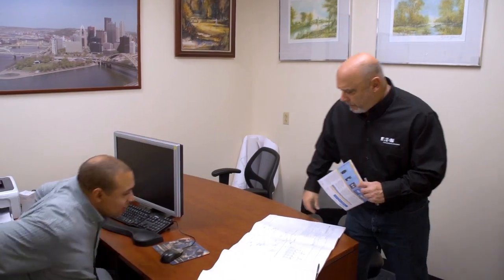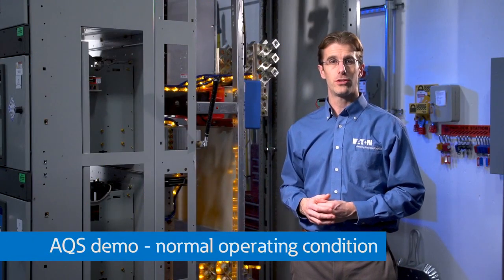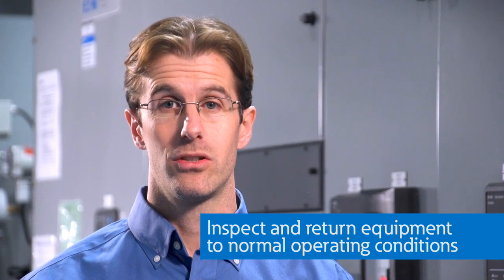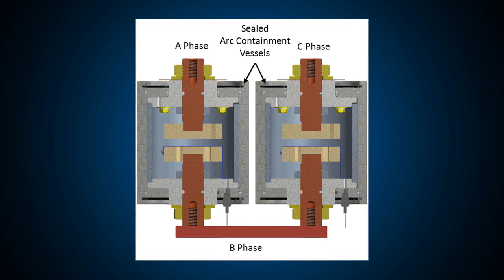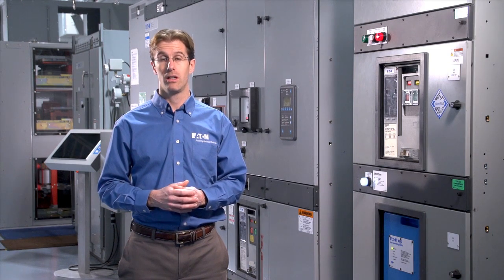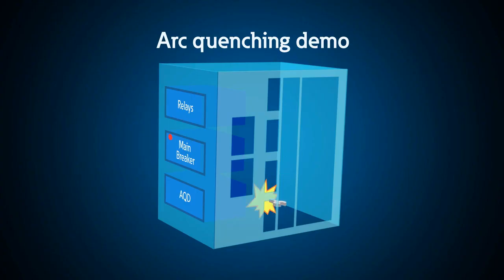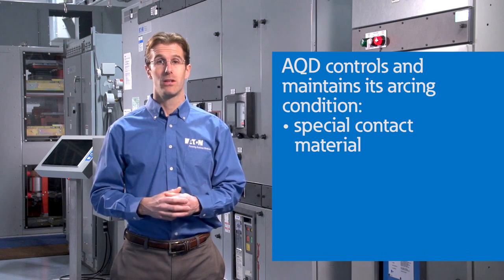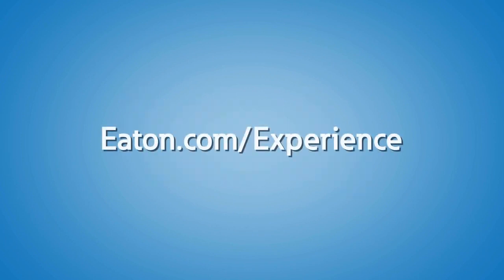Arc Quenching Switchgear Demo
Adams Baker explains how Eaton's new Arc Quenching Switchgear (AQS) works and how it can protect you and your power system from damage during an arc flash event.  This video highlights the new AQS demo at Eaton's Power Systems Experience Center.